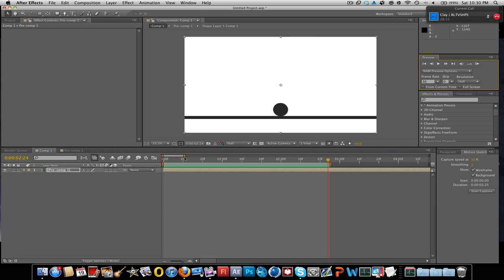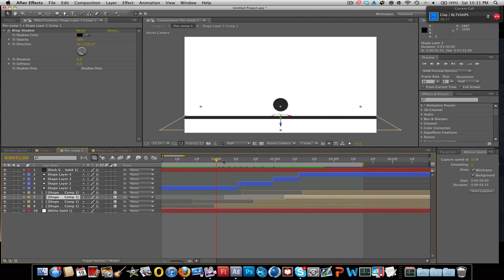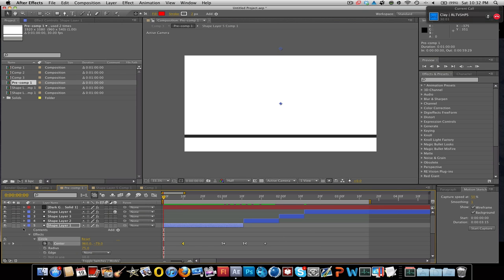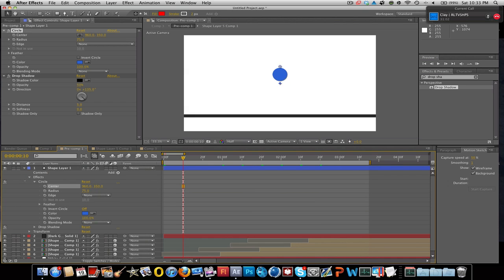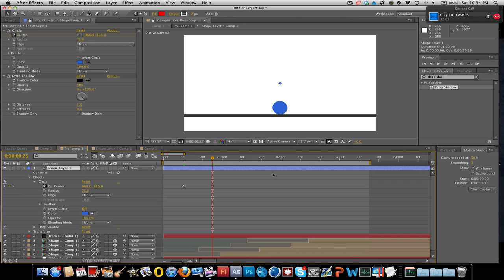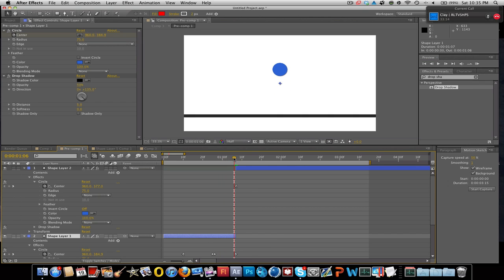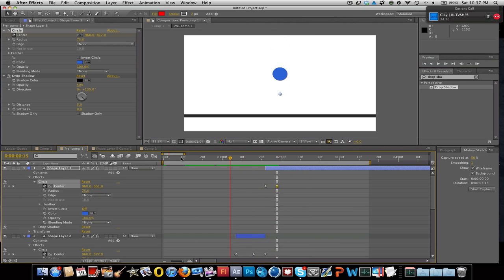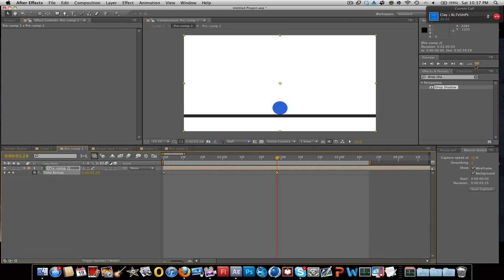Bouncing Ball In After Effects [TUTORIAL]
Ask any questions below!

Keep it sloth yo